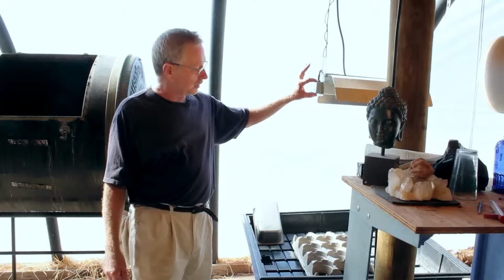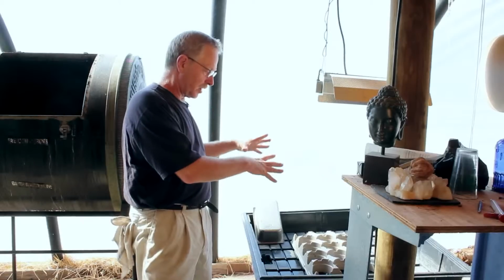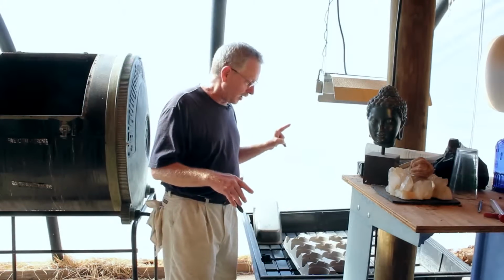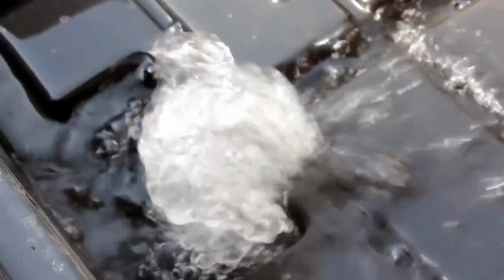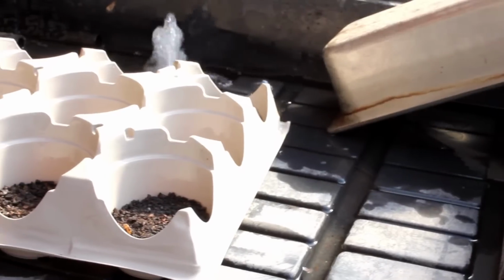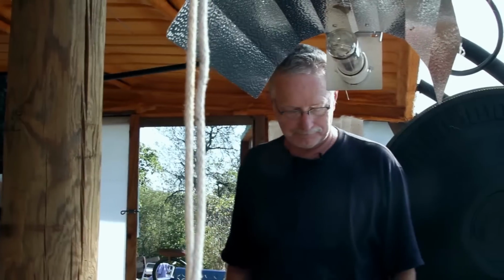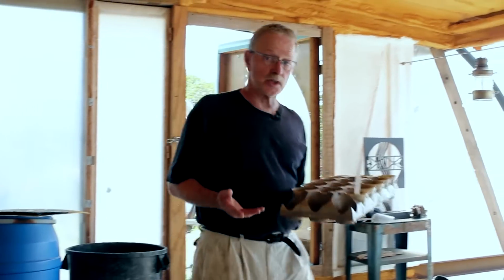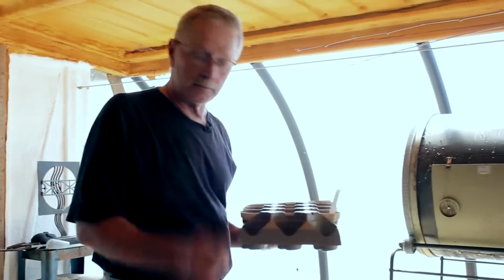Ron Ferrell's "What are You Growing" - Growing Soil - Part 5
Starring Ron Ferrell
Produced by Mockingbird Media